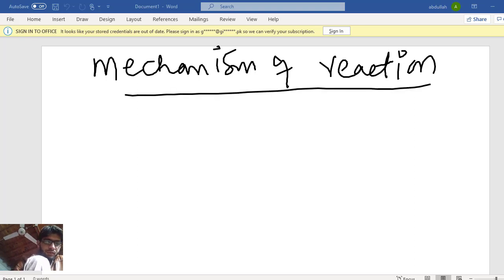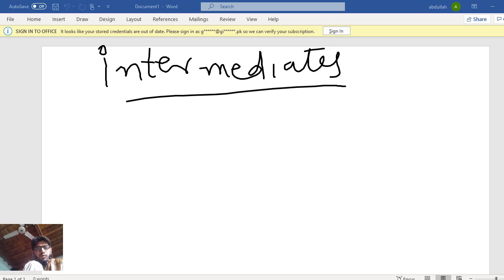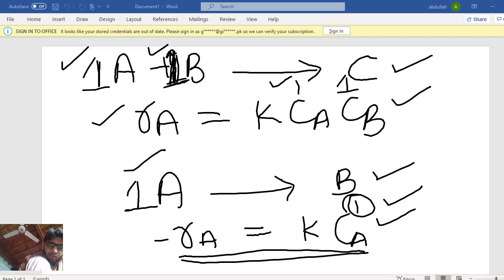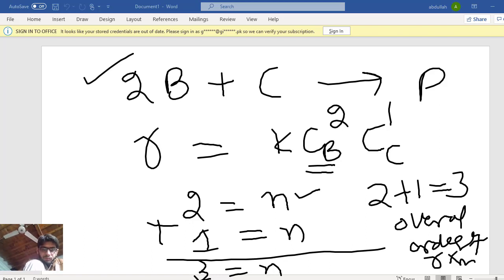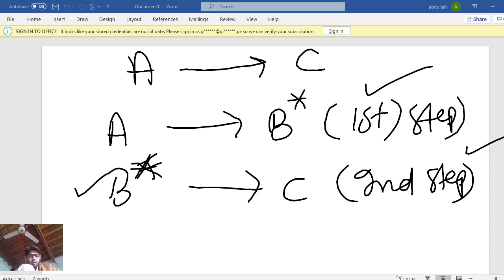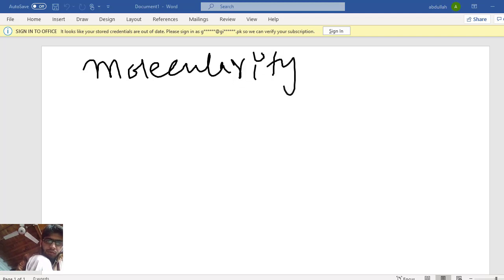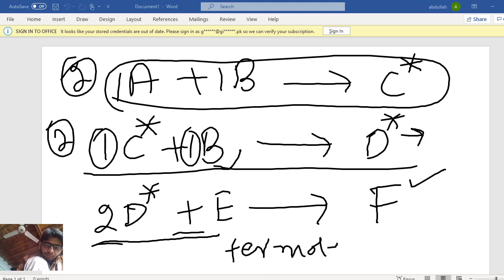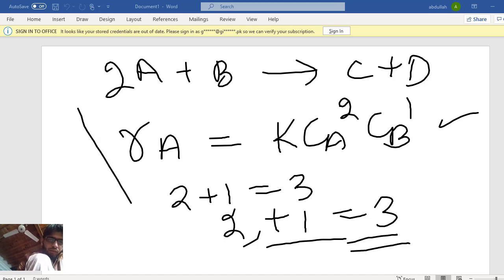elementary and non-elementary reactions its mechanism, order and molecularity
Hi
This video is related to mechanism of reaction, molecularity of elementary reactions, order of      reactions, types of reaction on the basis of rate law.

Thanks.